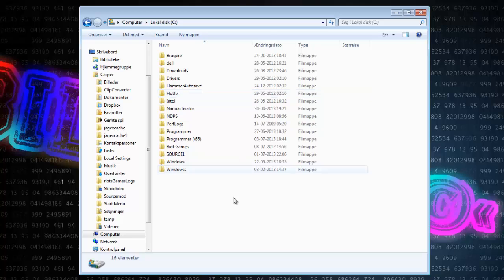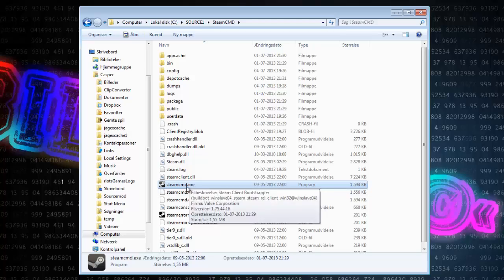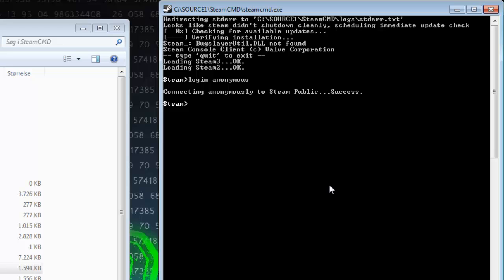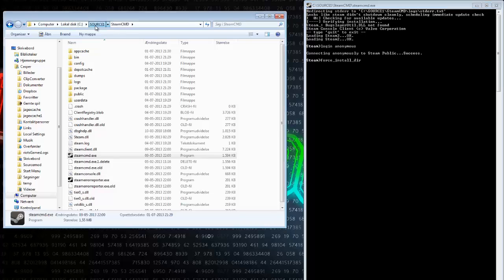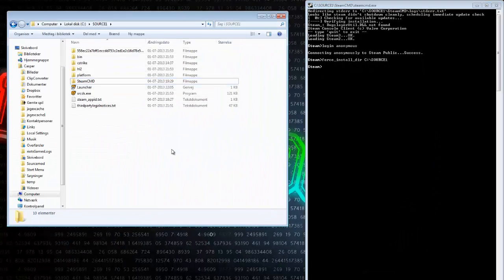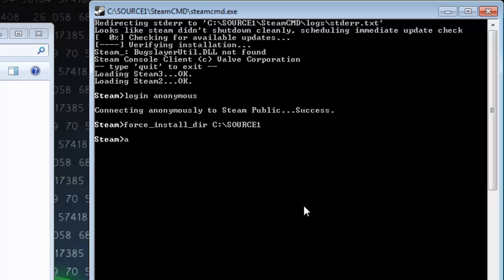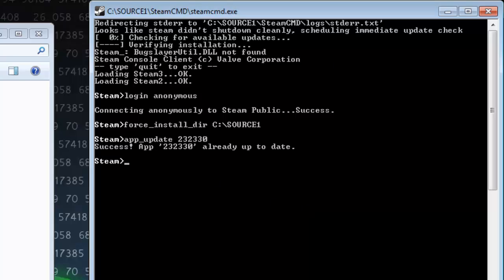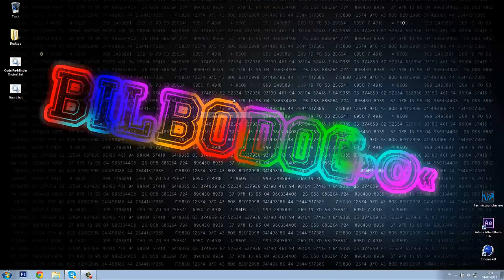How to update a CSS Server [New 04-07-2013]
This video will show how exactly you do update your Counter-Strike Source Server.

Steam: bilbodog
Skype: bilbodog2